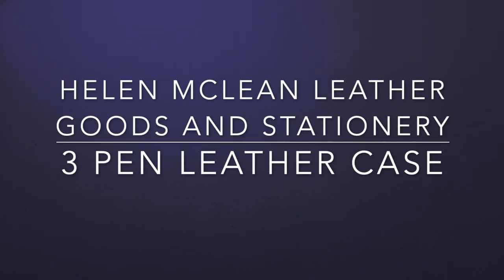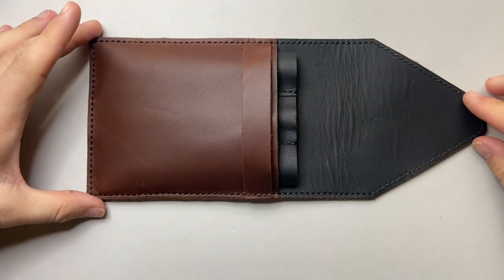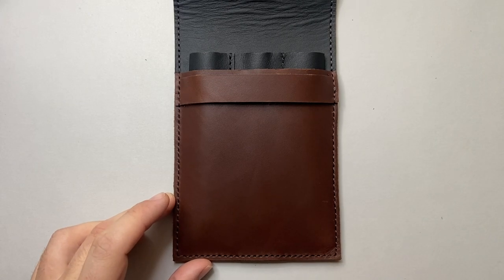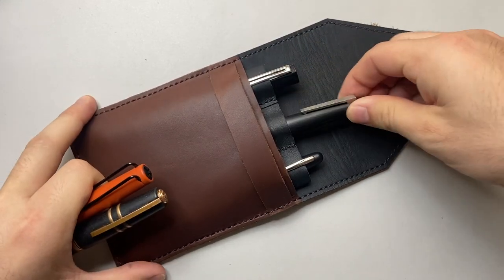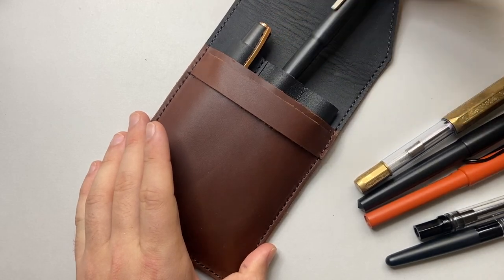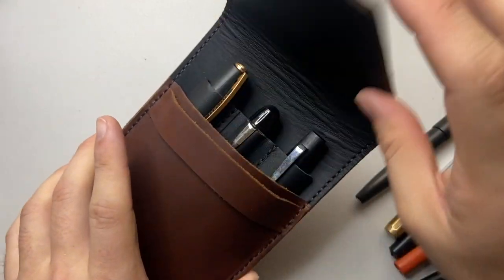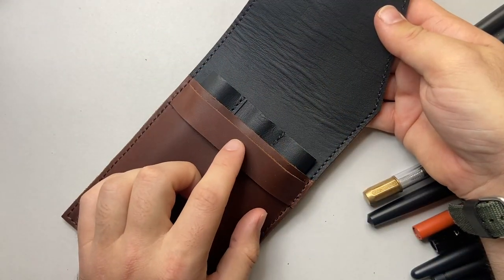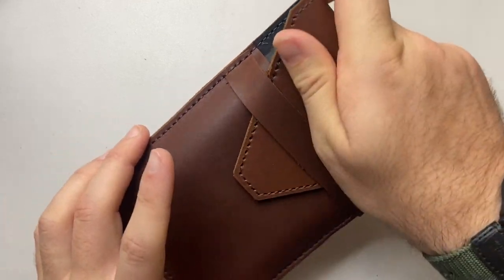Helen McLean Leather Goods and Stationery - 3 Pen Leather Case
I look at the 3 Pen leather Pen Case from Helen McLean Leather Goods and Stationery, a Melbourne-based leather artisan.

This product was provided with out charge for the purpose of this, and subsequent videos.